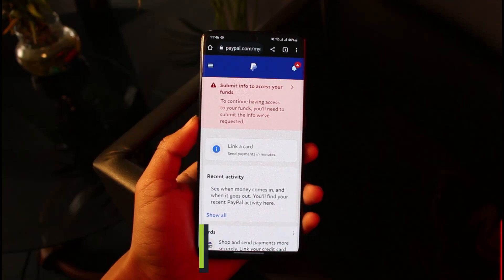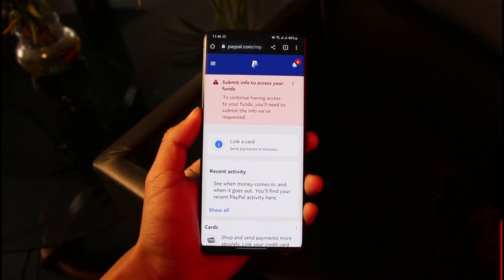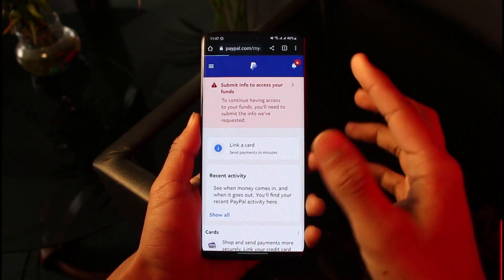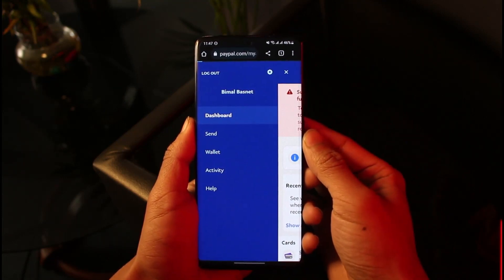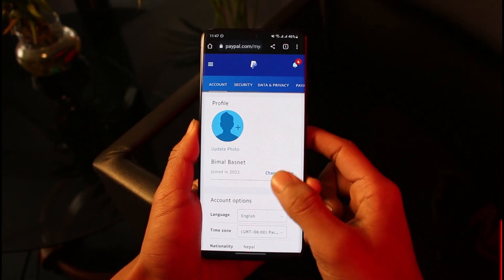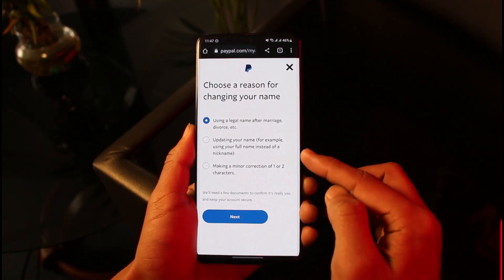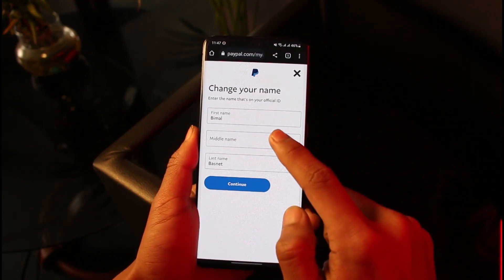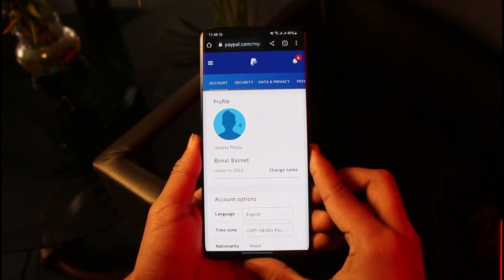How to Change Your Name on PayPal !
This video guides you through an easy step-by-step process to change your name on PayPal for certain reasons. So make sure to watch this video till the end.

~ Chapters:
0:00 Introduction
0:11 Login to PayPal
0:30 Change PayPal Name
1:20 Conclusion